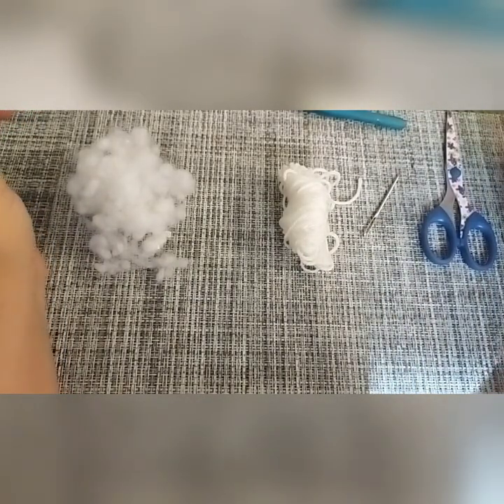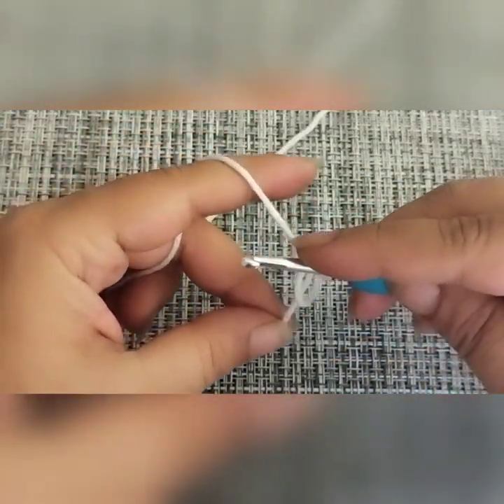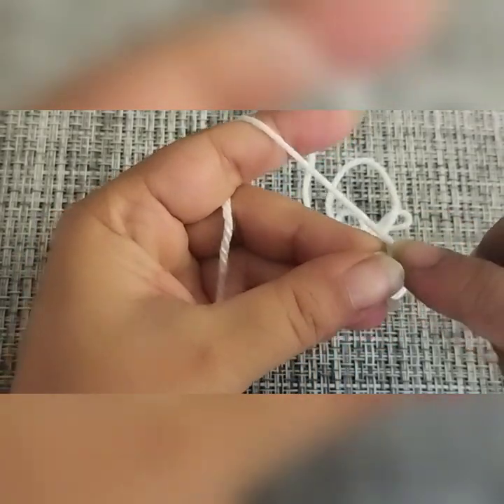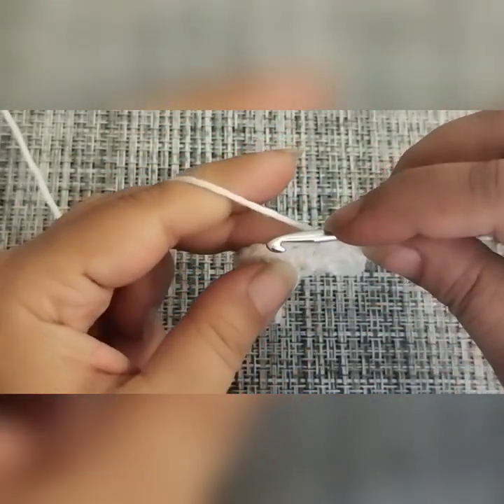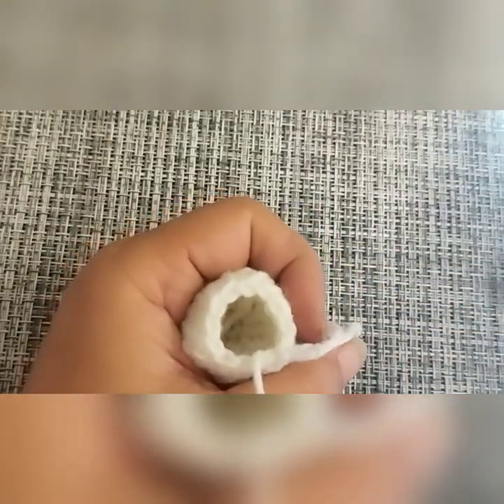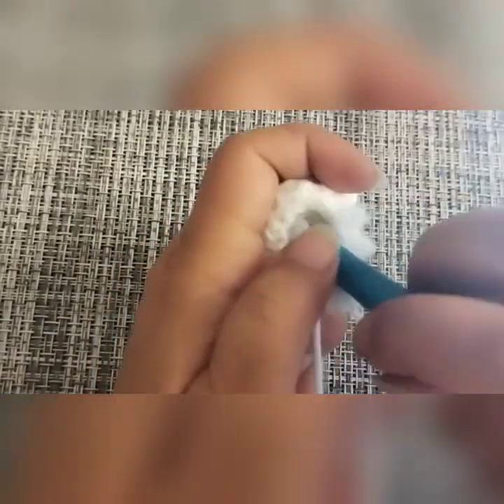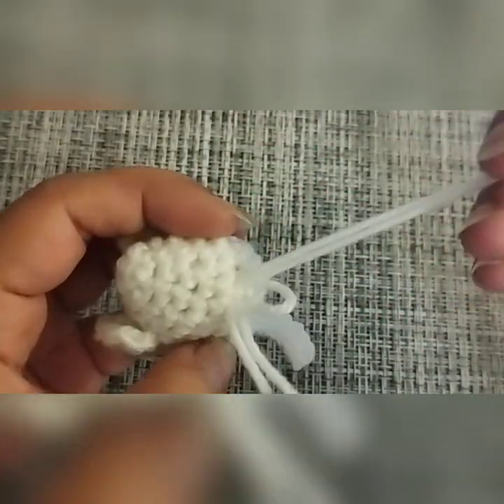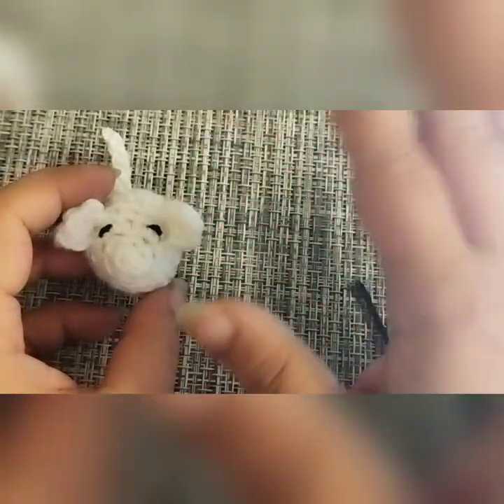Crochet No Sew Mouse for beginners